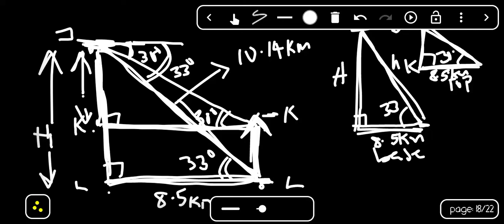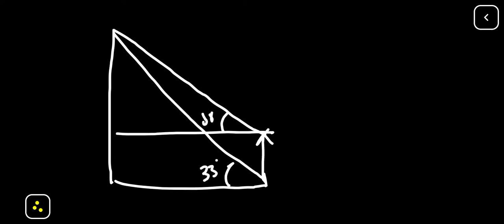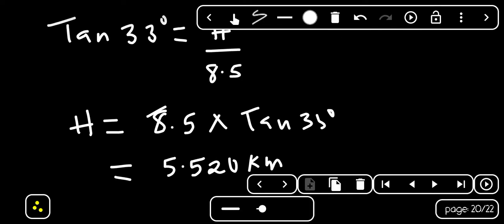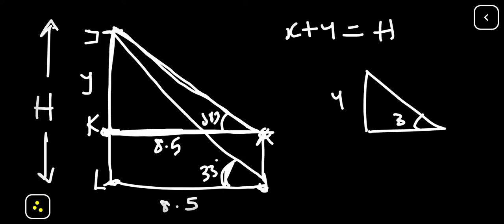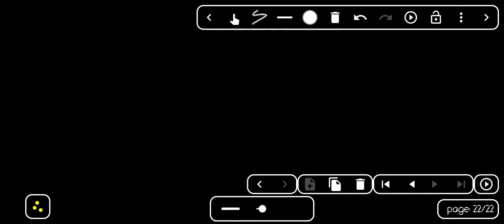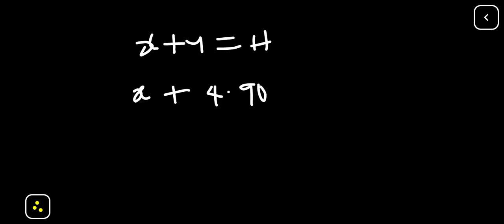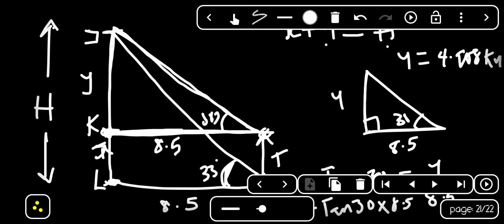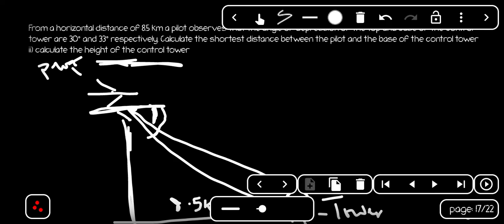complex double triangle problem 2 ( elevation and depression)